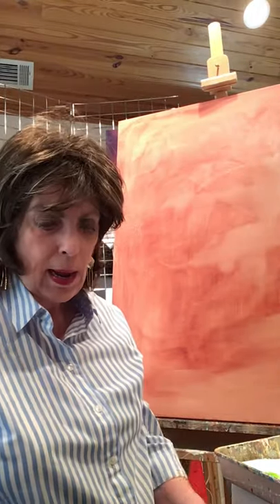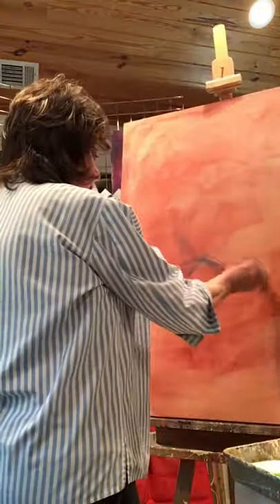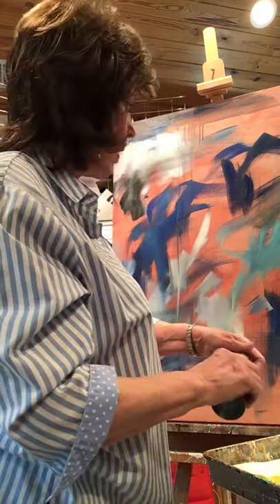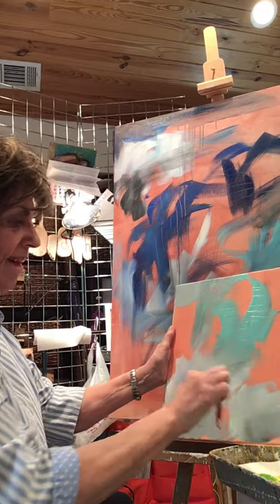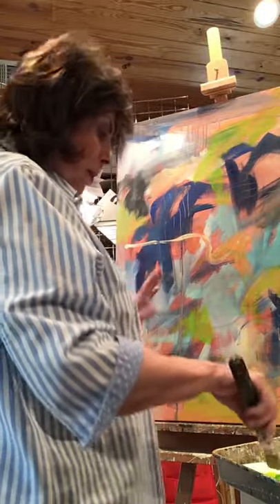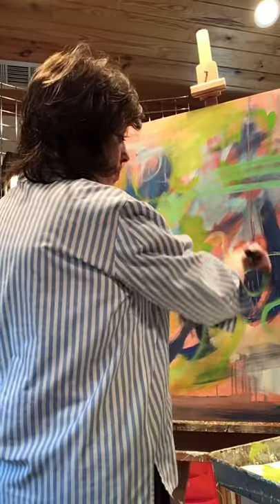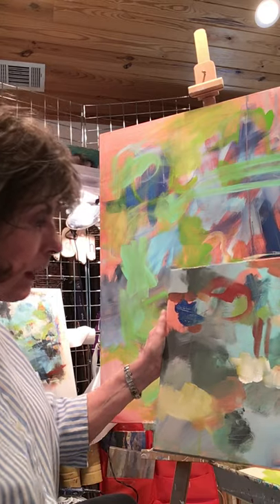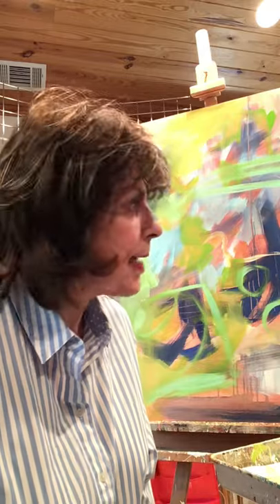Langley Tolbert Paints an Abstract--Part I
Langley Tolbert demonstrates her intuitive process for painting abstracts in acrylics and how she likes to work on several paintings at a time.